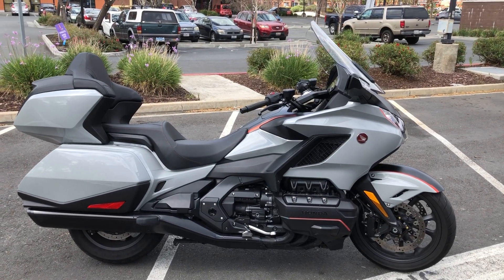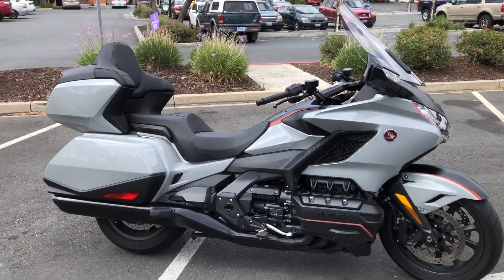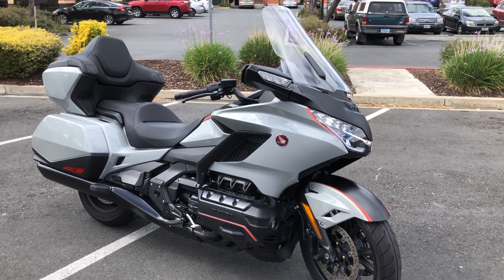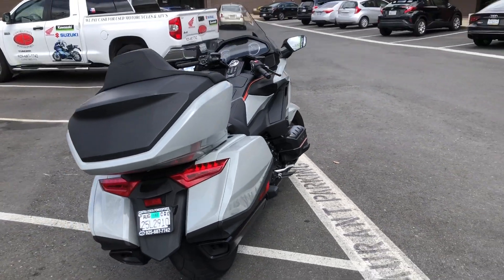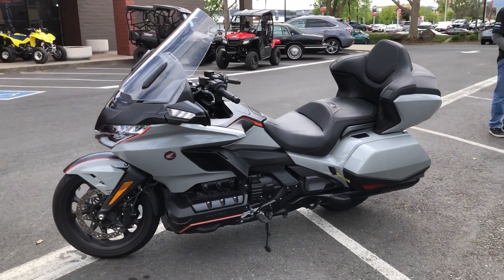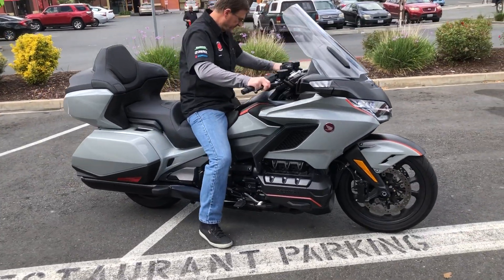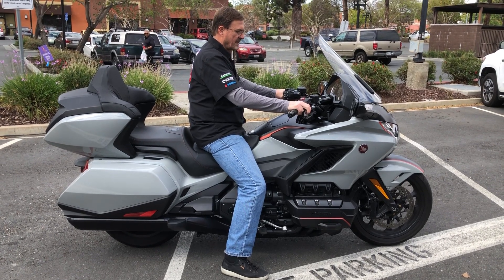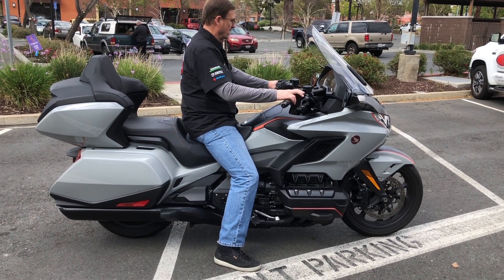Contra Costa Powersports-Used 2021 Honda Gold Wing 1800 luxury touring motorcycle